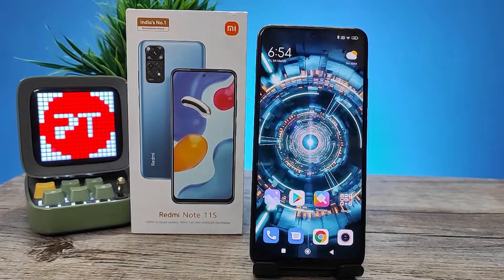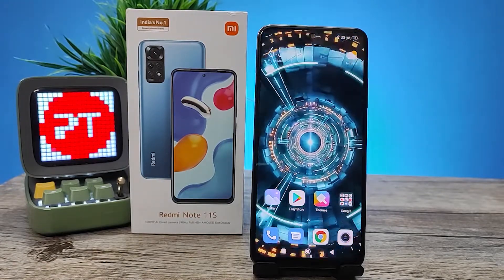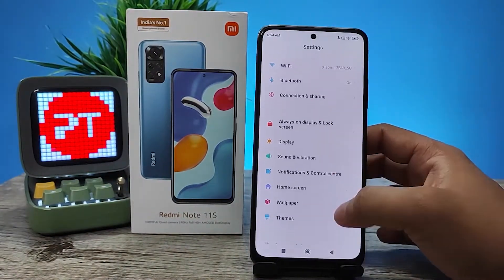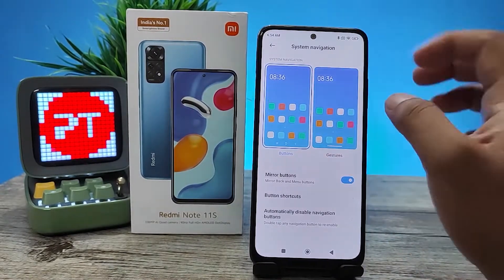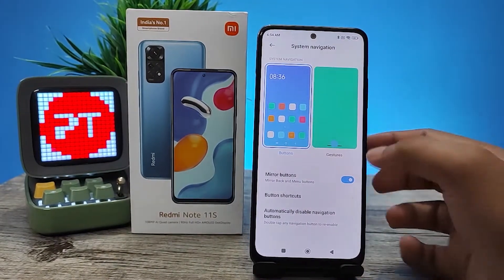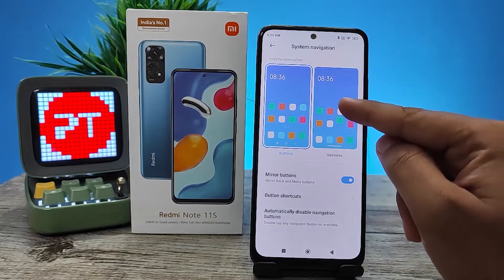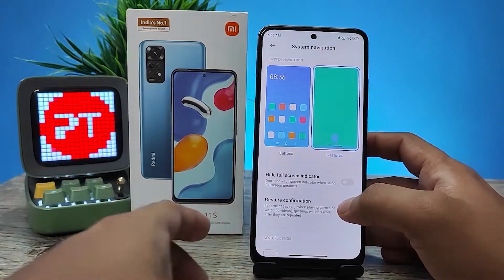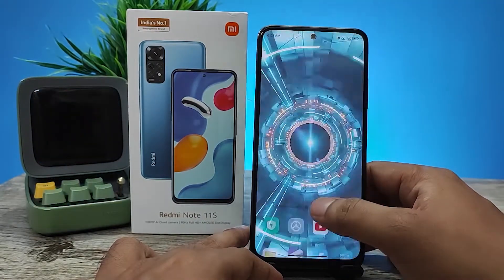How to Hide or Change Navigation bar in Redmi Note 11s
Hey Friends  ! Checkout this new video of How to Hide or Change Navigation bar in Redmi Note 11s